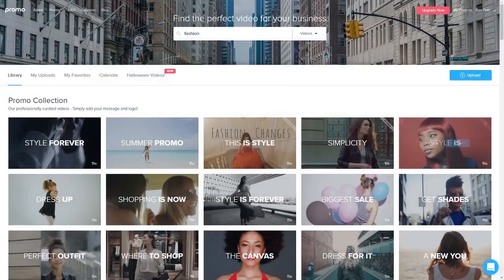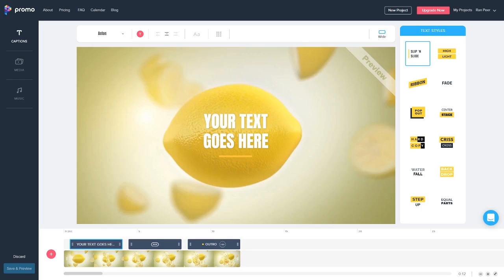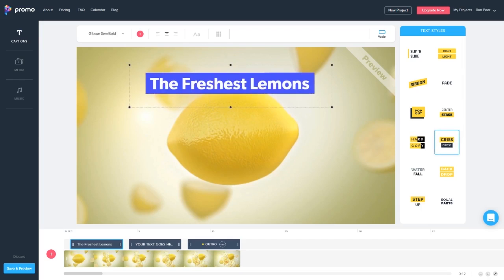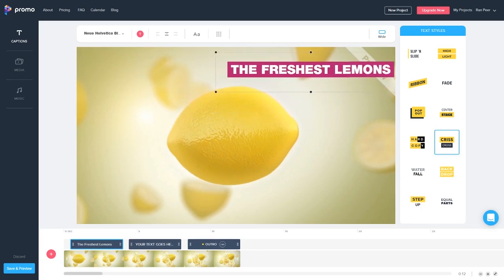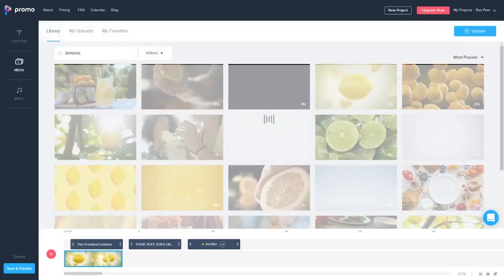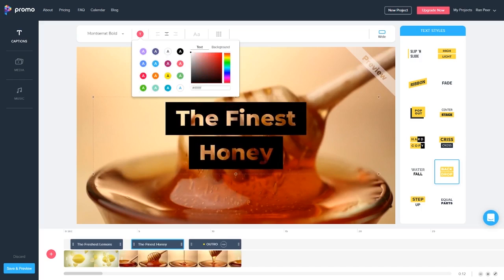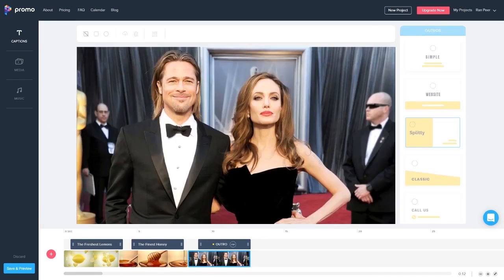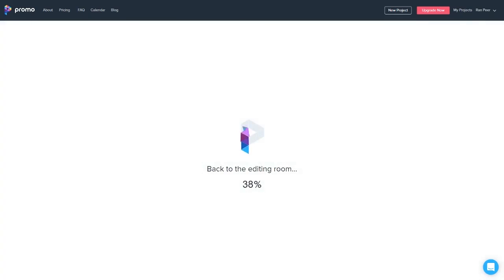Video Marketing-Software Marketing Tools Video Editor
With Promo.com, businesses can create marketing videos quickly, easily and affordably, using more than 14 million premium videos, curated licensed music and the best customer support in the industry.

With Promo.com you can make professional marketing videos, video ads or promotional videos for your business in minutes. Promo has video templates that allow you to create a video for social media - Facebook, Instagram, YouTube - in just a few minutes, with premium-quality footage and fully licensed music.